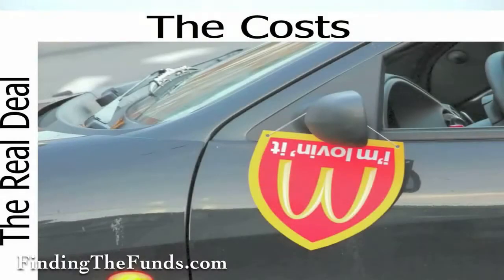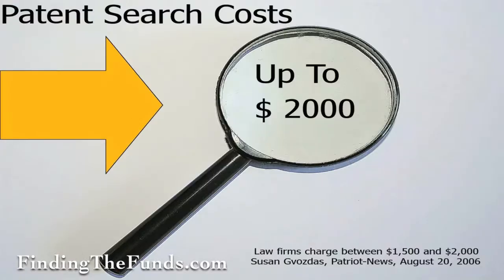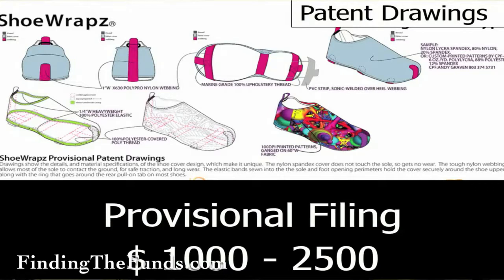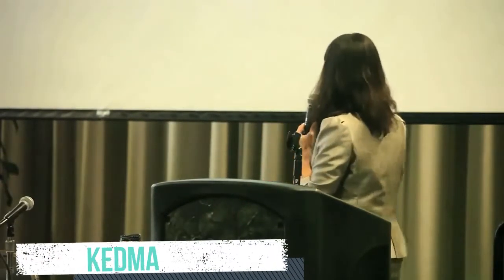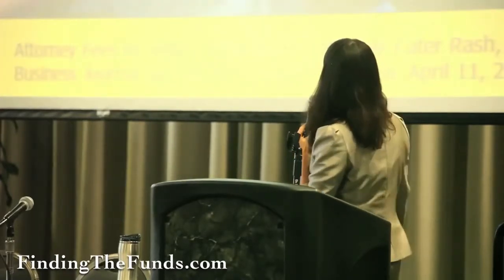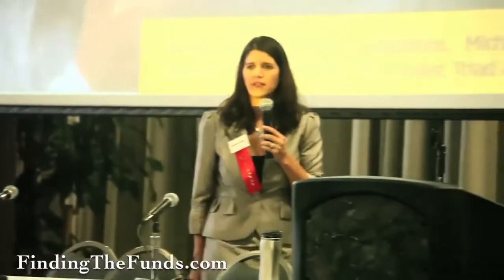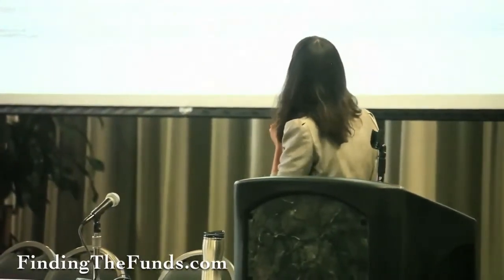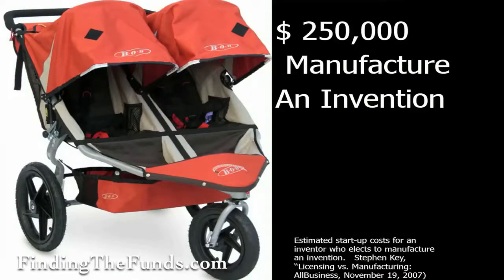Best way to Find the Funds (Part 1) by @KedmaOugh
Best way to Find the Funds  Part by Kedma Ough discusses finding funds, patent search costs, prototype costs, and building a business. Kedma Ough is a nationally recognized business development and business funding expert, innovation and entrepreneurship thought leader, SBA award-winning Champion of Small Business, and business advisor for independent inventors.

to learn more about Kedma Ough.